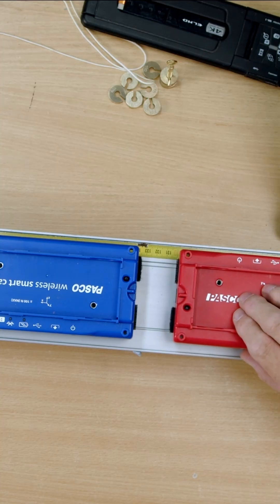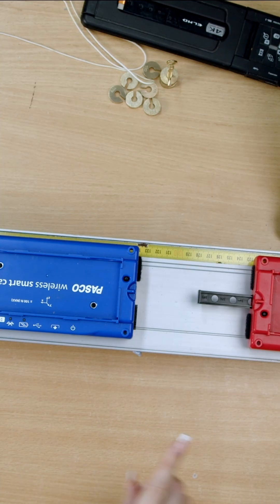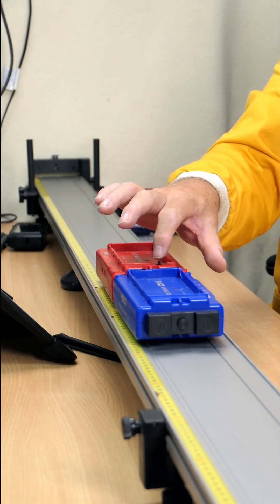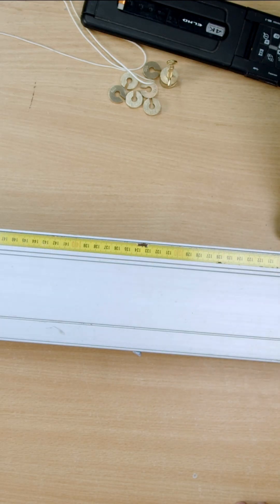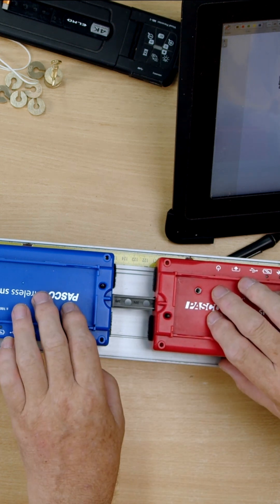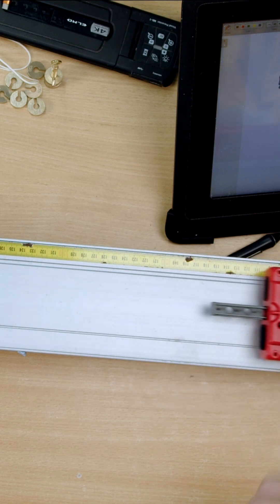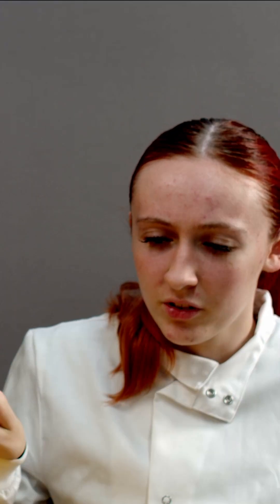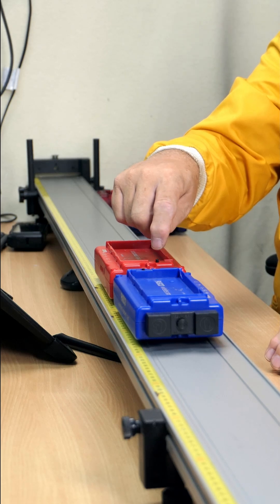conservation of momentum for an explosion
we explore the fascinating concept of conservation of momentum through the example of an explosion. In an explosion, objects move apart from each other, but the total momentum of the system remains the same. This is because momentum is always conserved, even in extreme events like explosions.

We explain the key idea: As the momentum before the 'collision' is zero, the momentum after the collision is zero. In physics, this type of event is termed an explosion. You'll see how the individual pieces gain momentum in opposite directions, but the overall momentum of the system adds up to zero.

Through practical demonstrations and easy-to-follow explanations, you'll understand how the principle of momentum conservation applies to explosions and how it relates to everyday physics. Perfect for students, teachers, or anyone curious about how things move in the world of physics!

using  @pascoscientific  Smart Carts and Capstone software